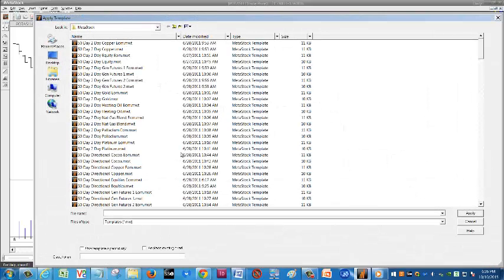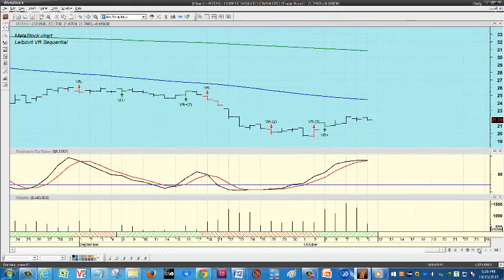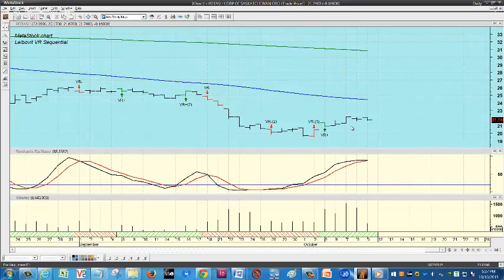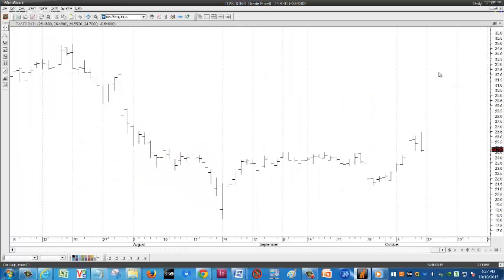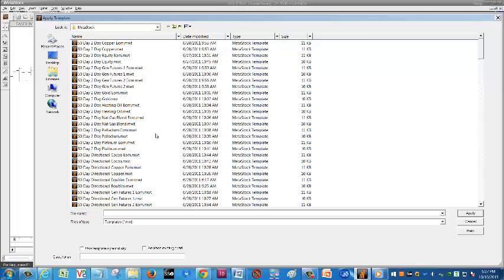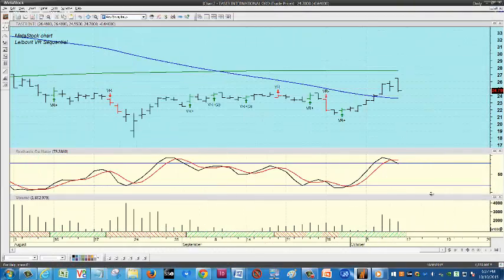LEIBOVIT VR TUTORIAL ON METASTOCK LOOKING POT AND TASR THIS PAST WEEK OCTOBER 12, 2015